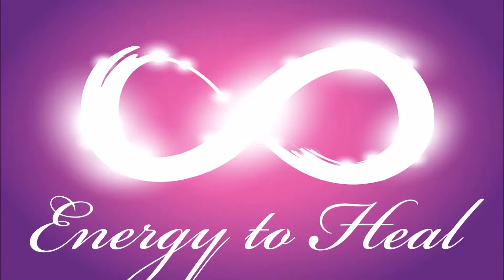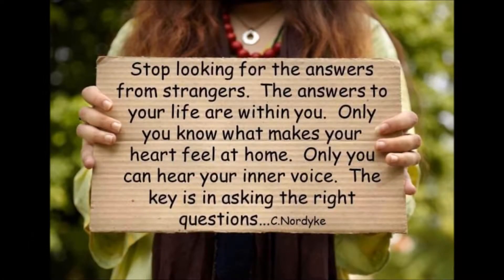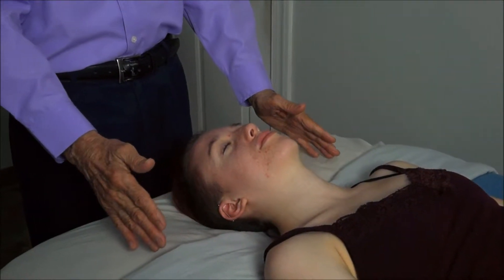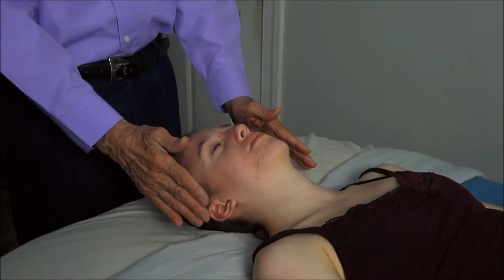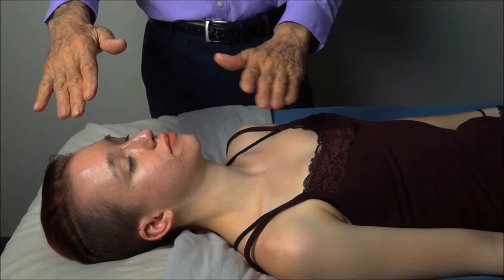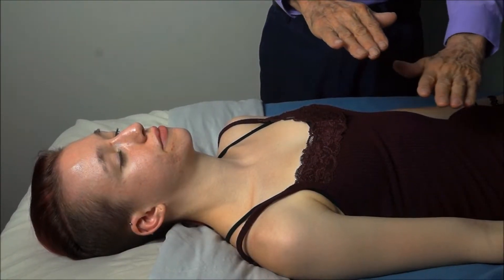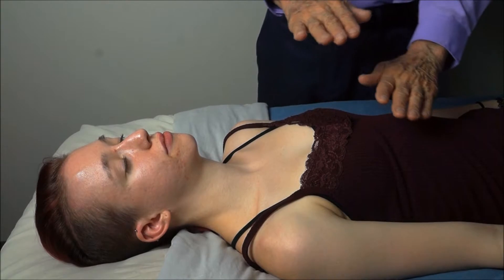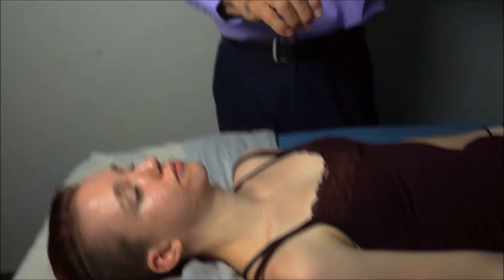Energy Healing Treatments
People schedule Energy Healing Sessions for a variety of reasons.  They are typically given for your deep healing, and are not about predicting the future or giving advice. It will help you find your own answers, which are already known to you deep in your subconscious. After a few sessions, you may start to experience mild to profound shifts in your perspective, your health and your life. Energetic healings are sacred and very powerful. We hope you experience transformation as you move closer to your life path.

When you come in for an energy healing session, you will be seated comfortably with your practitioner, who will ask you questions about your background, your goals for the session, and anything that may be a factor in achieving wellness.  You are always free to share – or not – whatever you feel comfortable sharing.  Everything you discuss will be kept completely confidential.

Next, you will lie, fully clothed, on the table.  The practitioner will move his or her hands above your body, feeling where energy flows and where it is blocked.  They will then manipulate the energy, clearing any blockages, so that the energy can flow freely again and the body can heal itself.  During this time, it is not uncommon to feel warmth, tingling, lightness, a sense of apprehension, calmness, peacefulness or a deep sense or relaxation or letting go. These are all natural feelings. When they arise, it’s an indication that energy is moving and change is occurring.

After the energy work, the practitioner will have you sit up, and the two of you will discuss anything that may have come up during the session:  thoughts, feelings, emotions, physical sensations.  Often there are immediate insights into relationships, families or your childhood situation and how they have created your current life. Sometimes the information that comes through may be very specific, and sometimes very general.  There may be additional insights days or weeks later.

The effects are often cumulative, and you may want a series of treatments, particularly if you are dealing with a troubling physical or emotional issue.  Immediately after a session, people often remark that they feel refreshed, or that they are thinking more clearly, and they will often have a reduction in pain.  Either way, you will have taken an important step in your healing process.